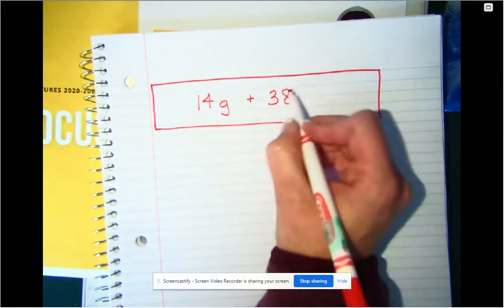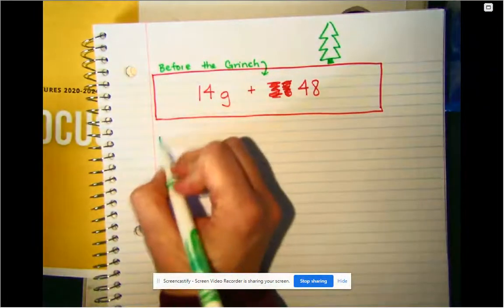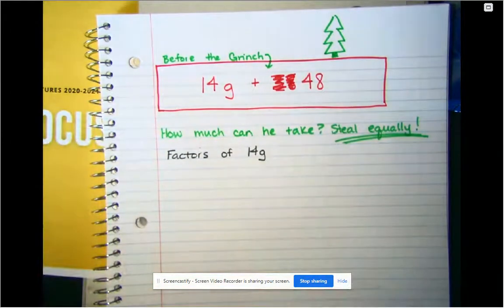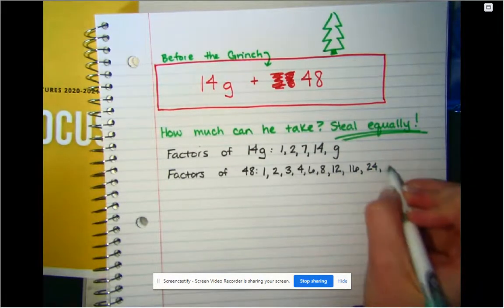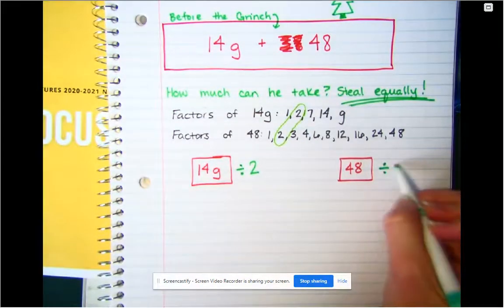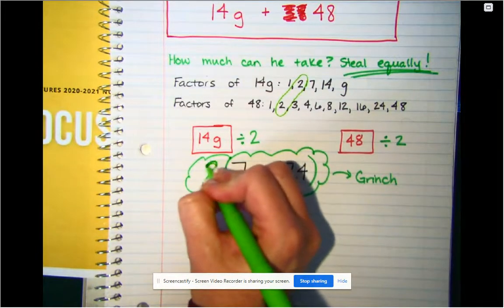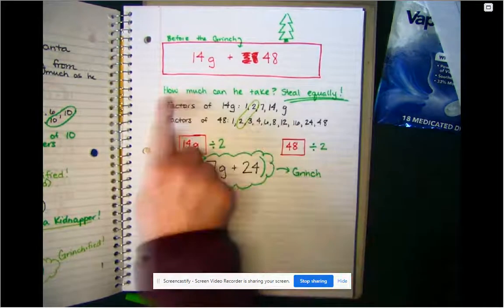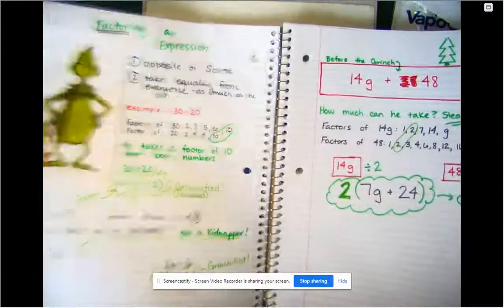factoring an expression pt 2